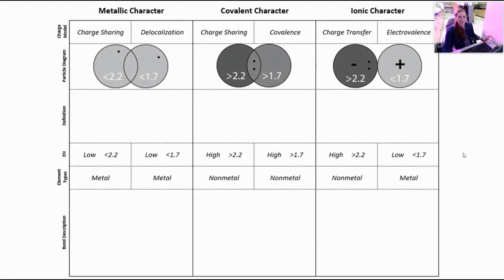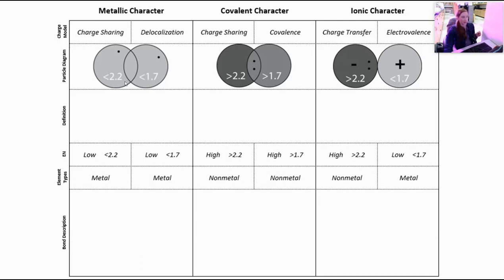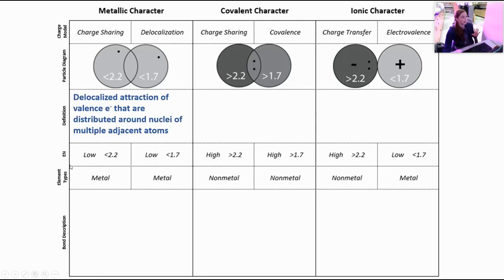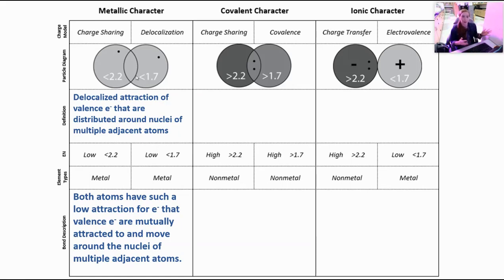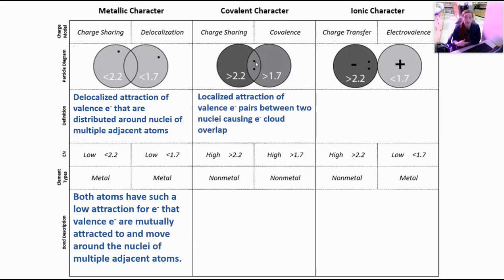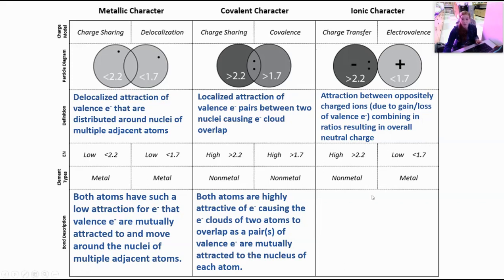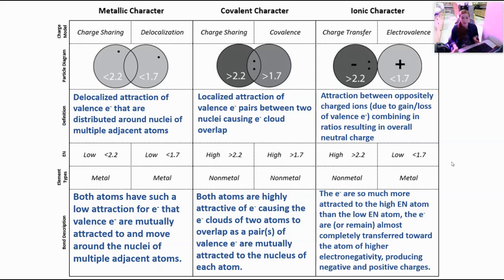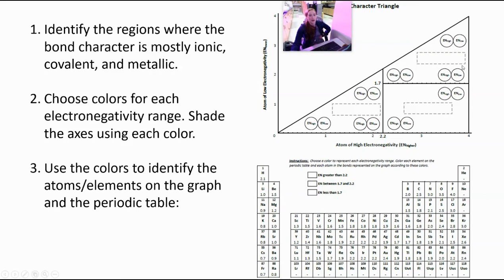Bond Character Summary Notes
Summary of three different bond characters based on the electronegativities of the atoms involved in the bond